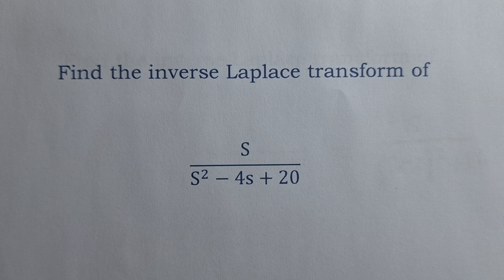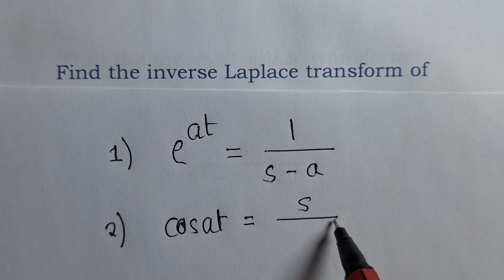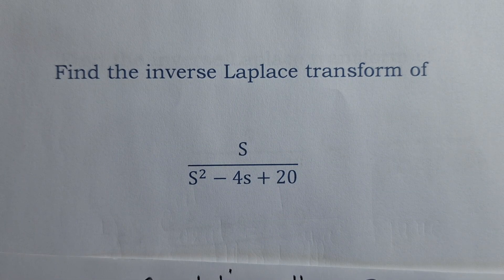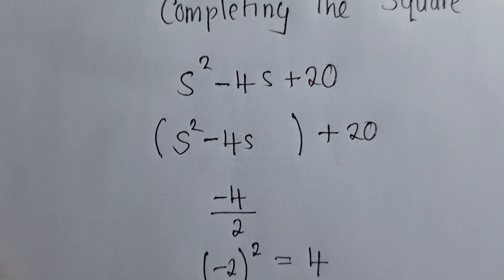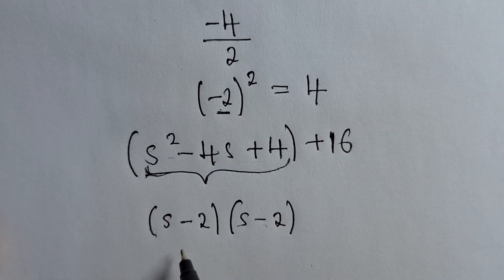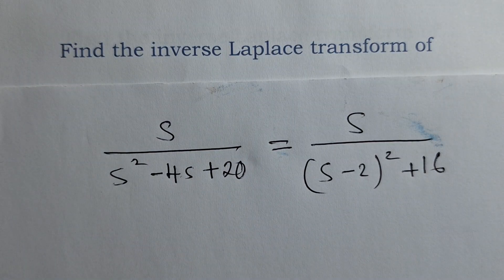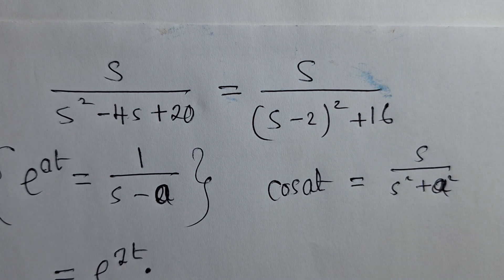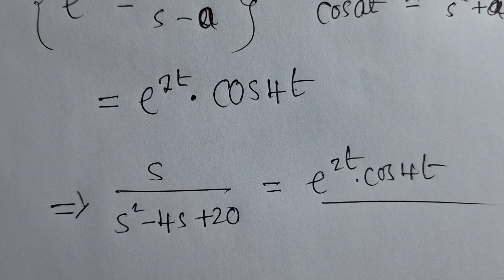CALCULUS | Find the Laplace transform of S/{S²-4S+20}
Watching this video will not only help you with finding the Laplace transform but also how to complete the question of the quadratic equation.